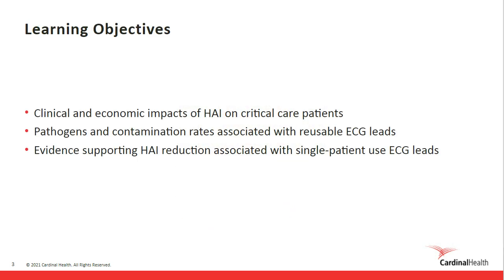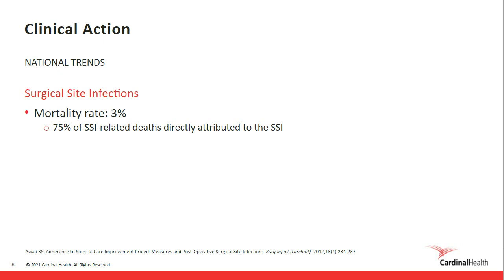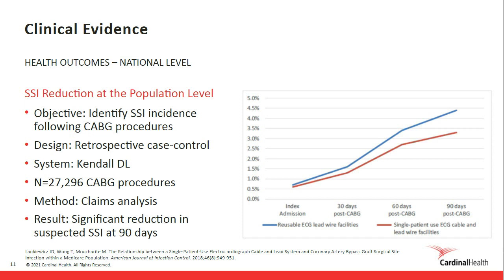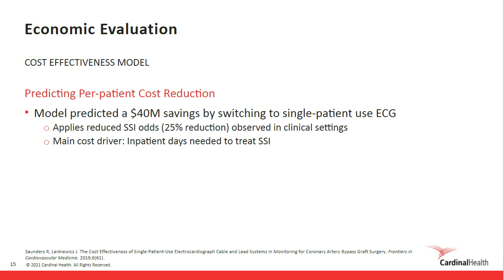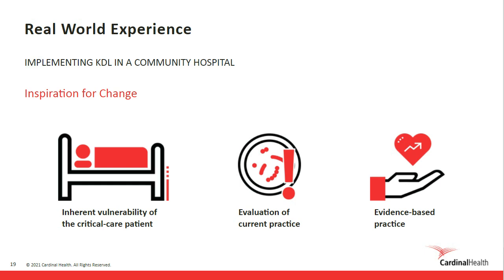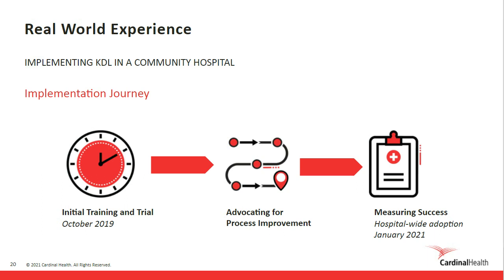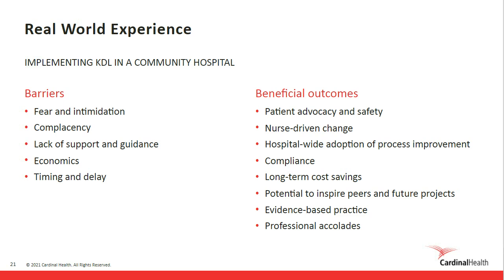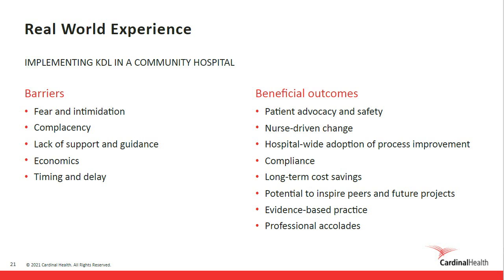Reducing infection risk: The role of single-patient-use ECG cables and leads in California hospitals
Discussion of the positive impact implementing single-patient-use ECG cables and lead wires and a new analysis of the association between single-patient use ECG leads and HAI rates in California hospitals.